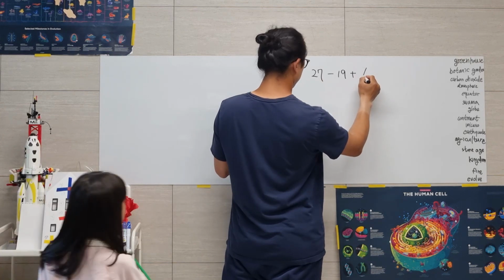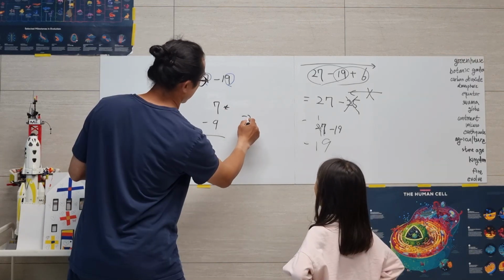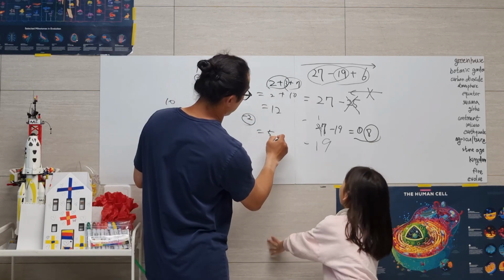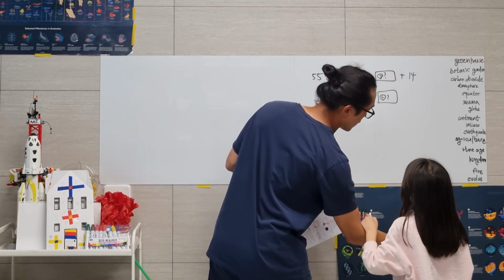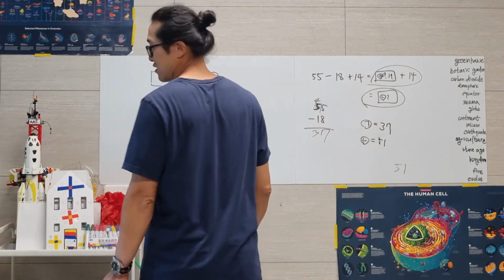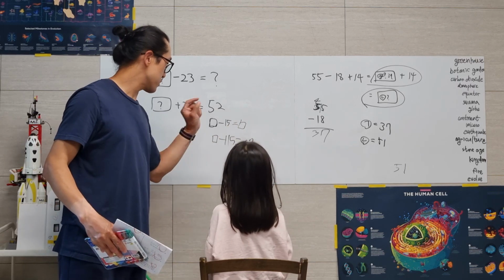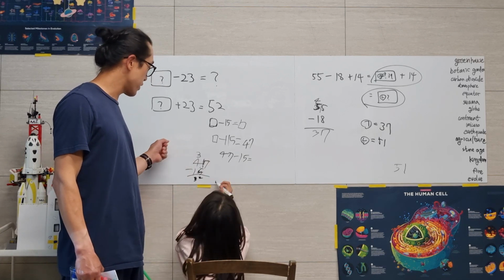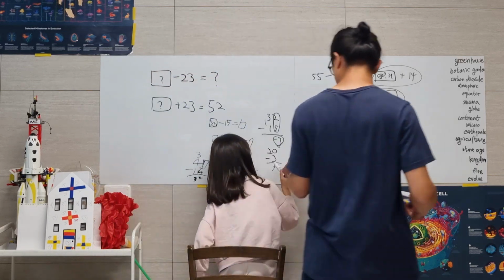홈스쿨링, Review of math test, grade 2